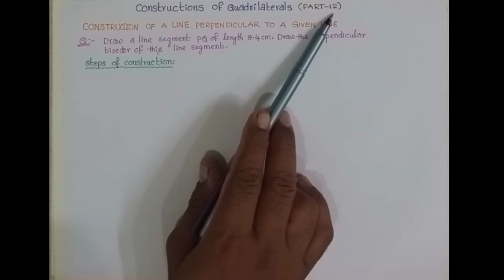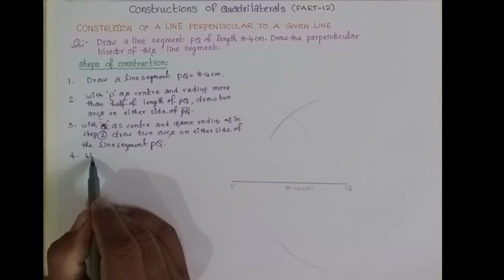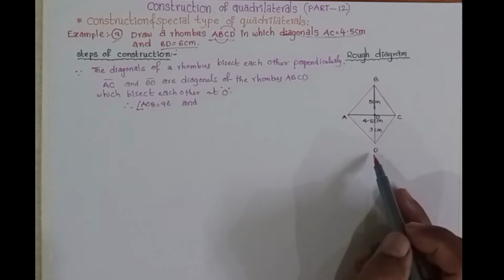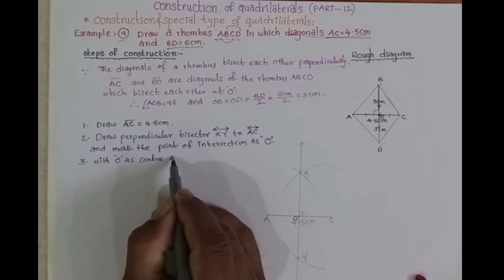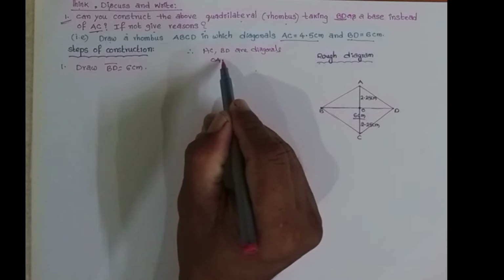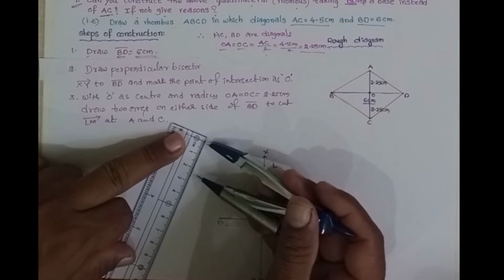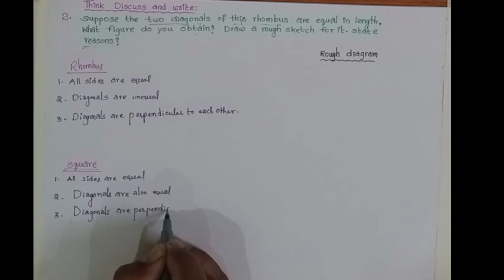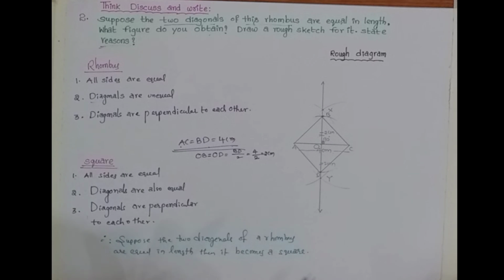CONSTRUCTION OF QUADRILATERALS (PART-12)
EXAMPLE-9; THINK DISCUSS AND WRITE